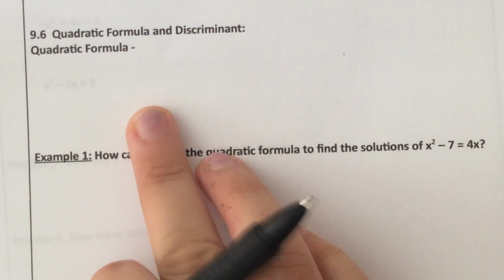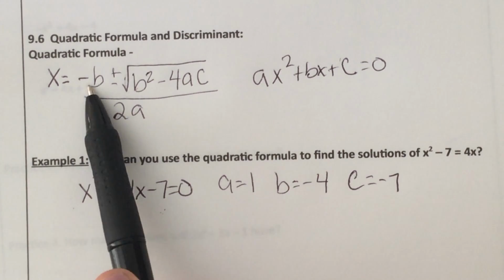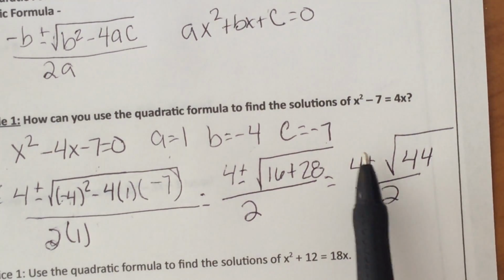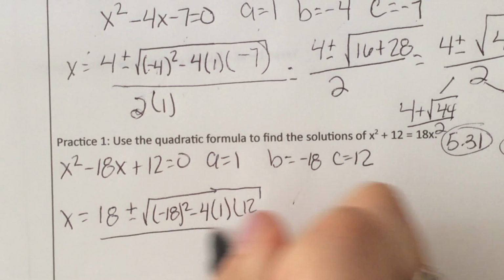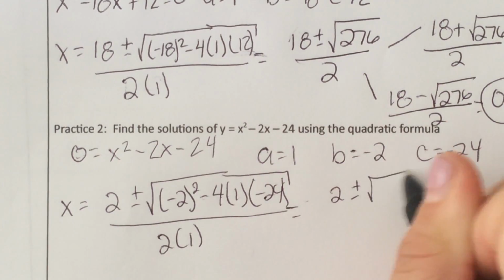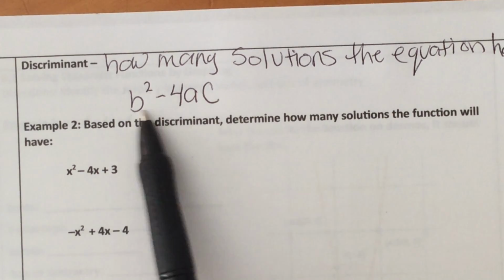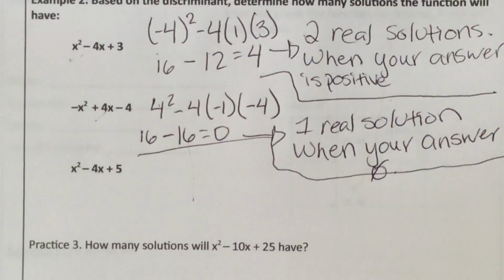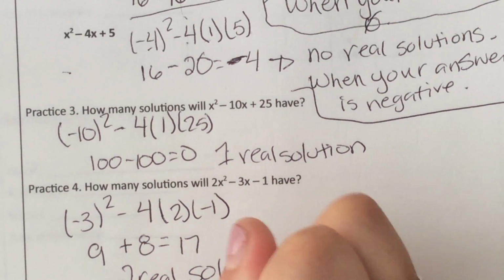Quadratic Formula and Discriminant